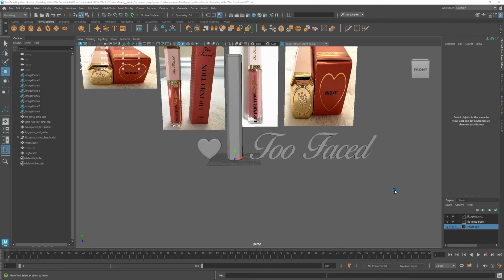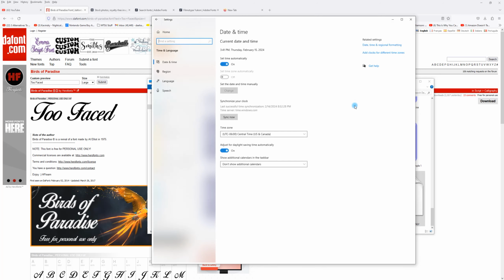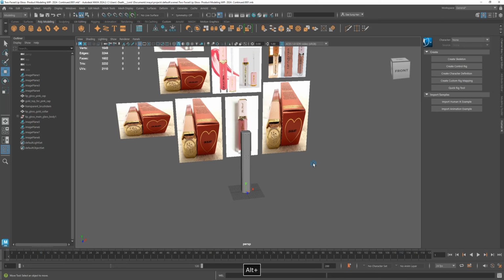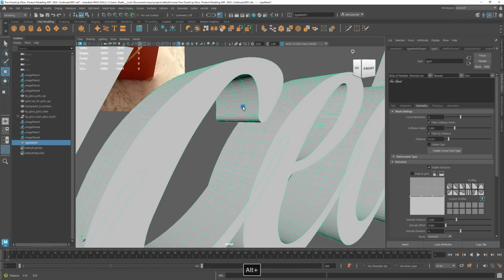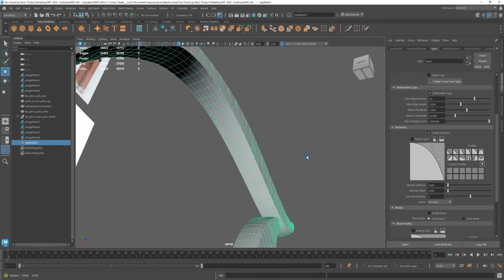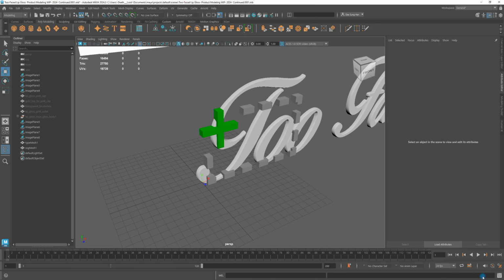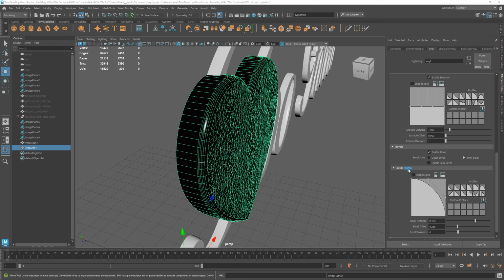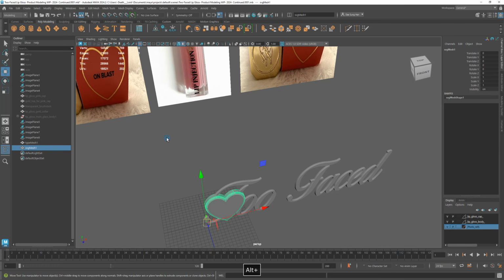Two Faced Lip Gloss Modeling- Part 7